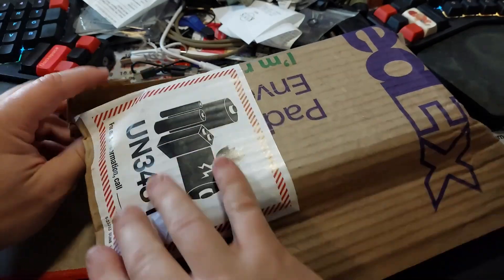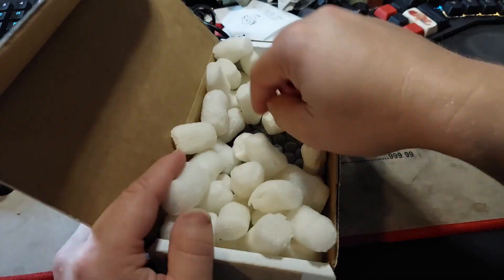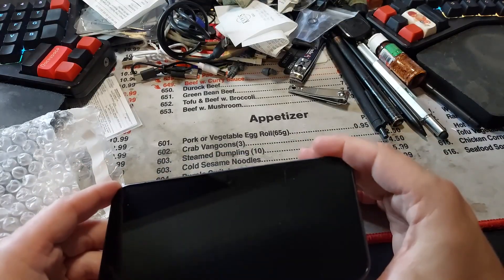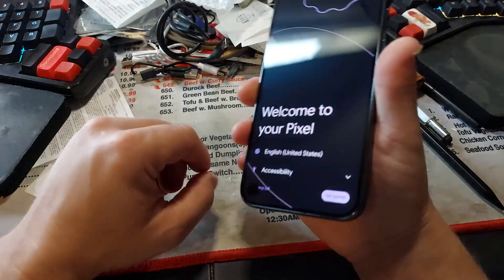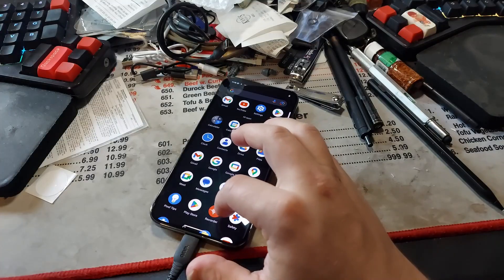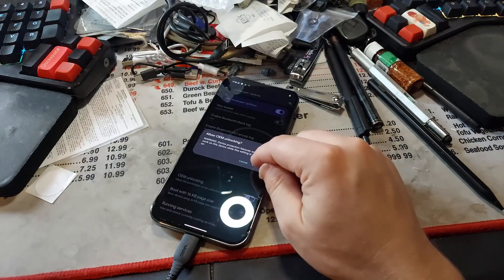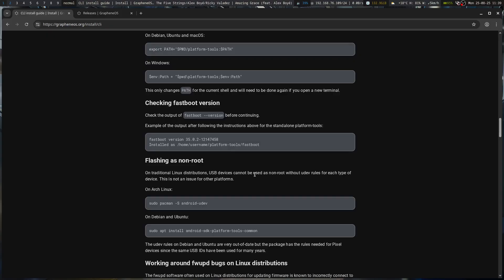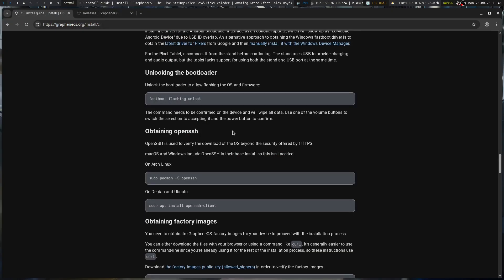I Finally Started Daily-Driving GrapheneOS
GrapheneOS has seen controversy and road bumps. Over the last few months, I've found things I like about GrapheneOS, and have been waiting on a new phone to jump, and the CalyxOS news help spur than on even harder. With the Pixel 10 being dropped, it is now time to open up and not even give it ten minutes to be on stock Pixel Android.